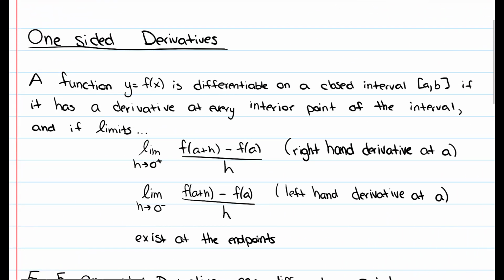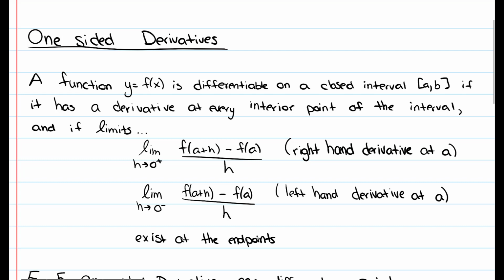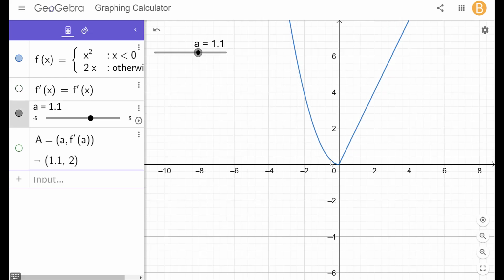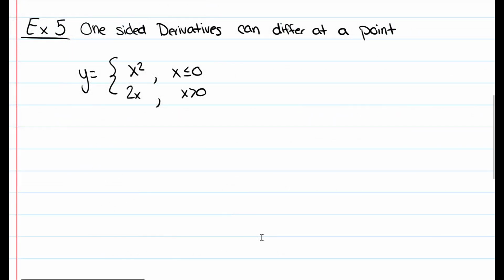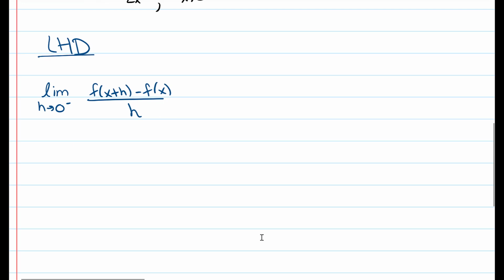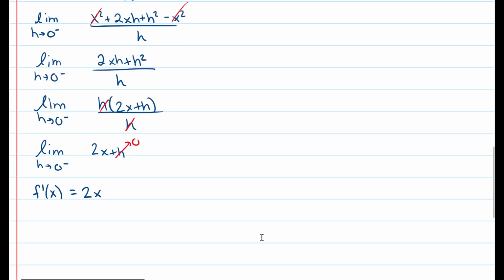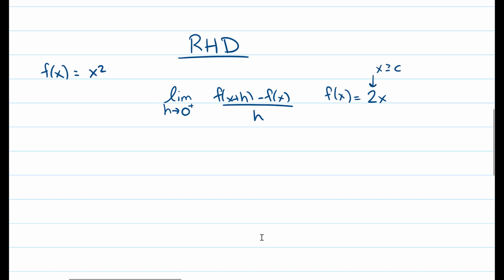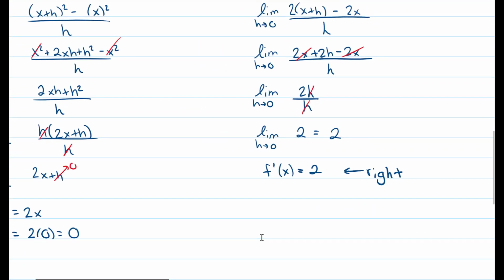3.1 Example 5